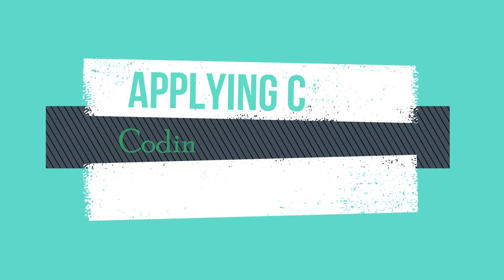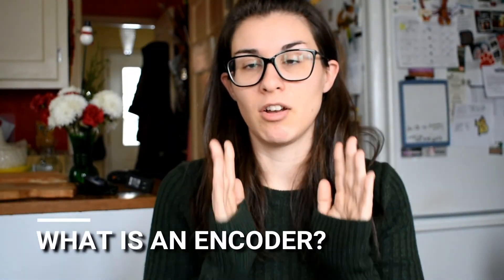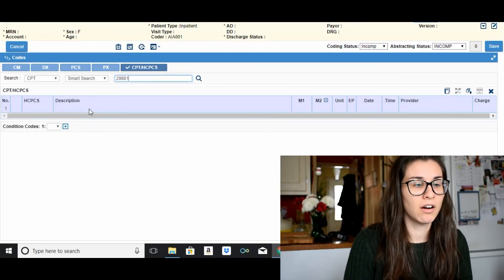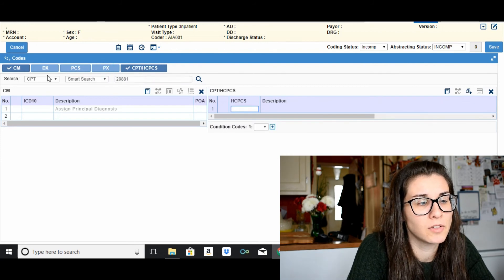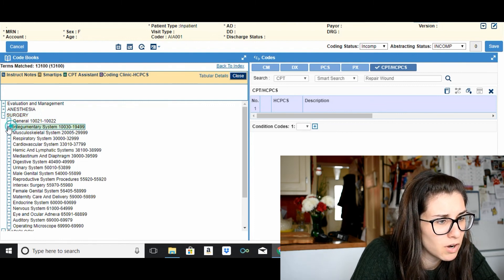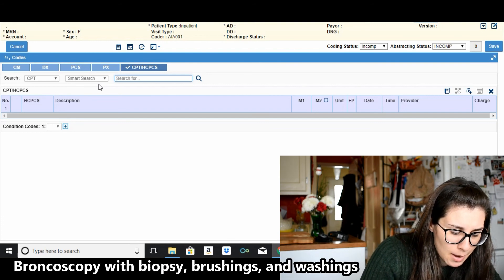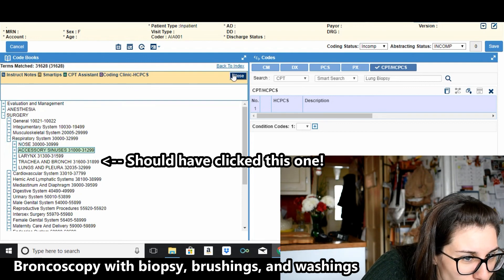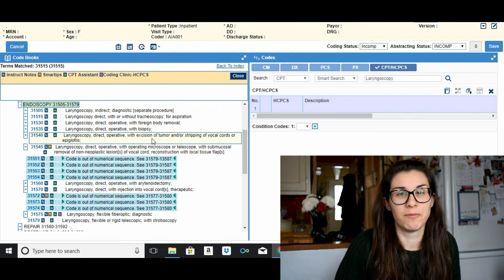Encoders!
In this video I discuss encoders for medical coding and show you how to use one for CPT coding.